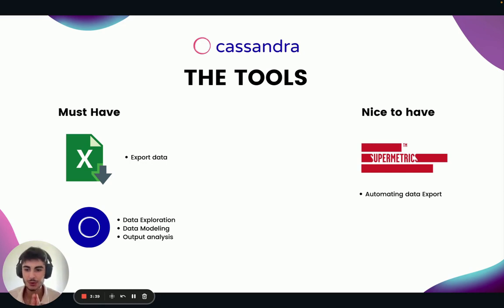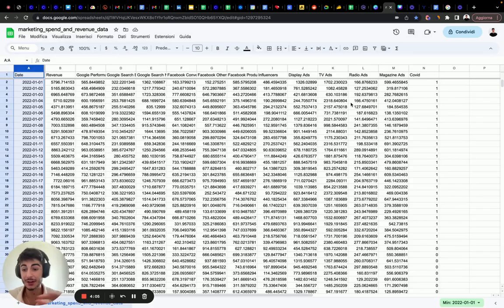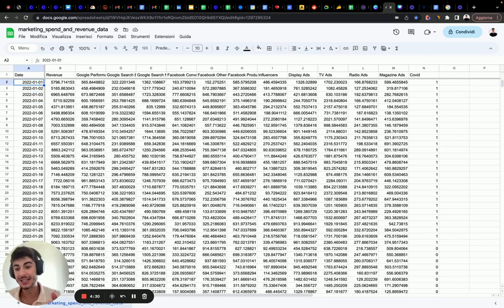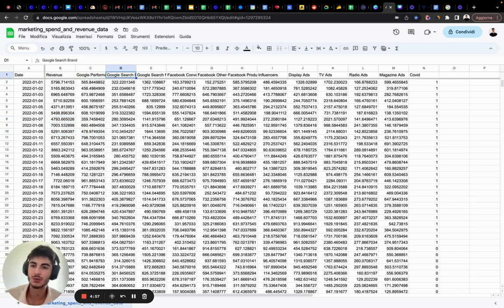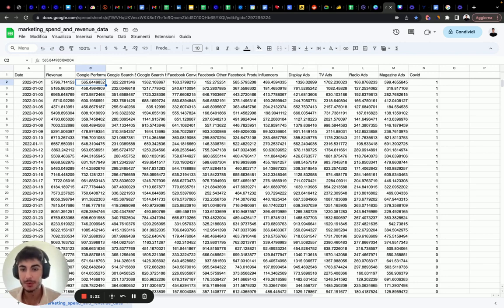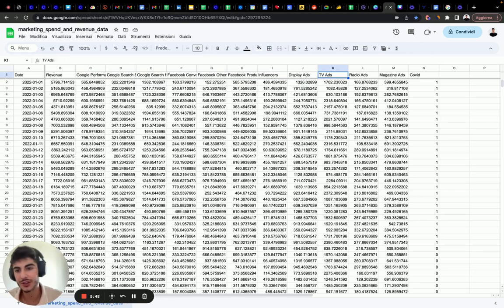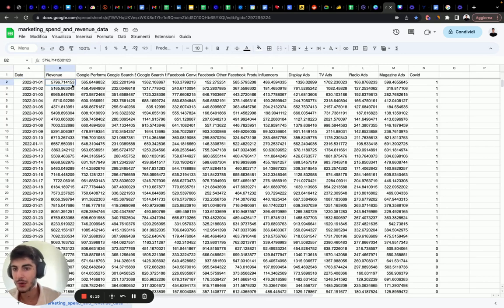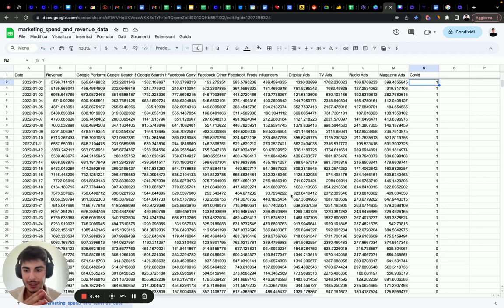Ep 3 - MMM Masterclass: The Dataset for your Marketing Mix Modeling project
Learn how to structure your data to build a robust Marketing Mix Model for your brand in 1 day.

In this video we dive in:
- The table format required for the analysis
- The three input variables type: Media, organic and context

Here the structure of the episode:
00:00 Introduction
00:10 Example dataset
00:33 What data types you need for the MMM project
01:26 Granularity types for MMM